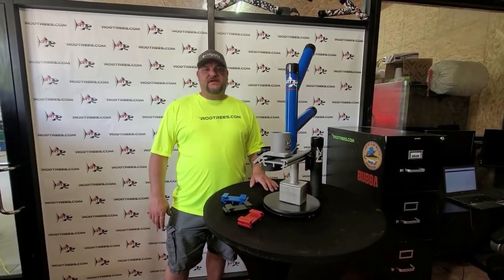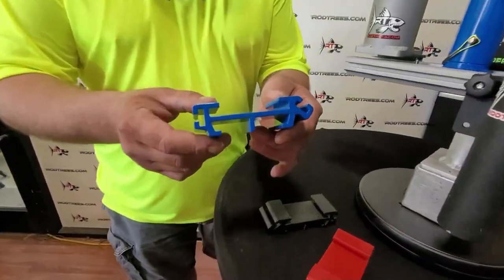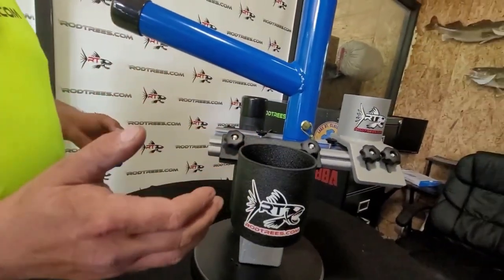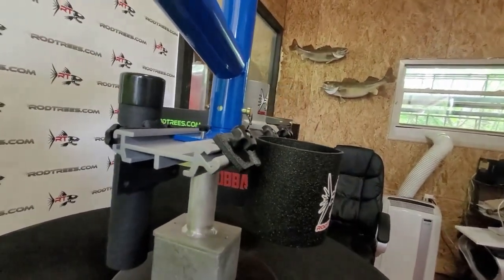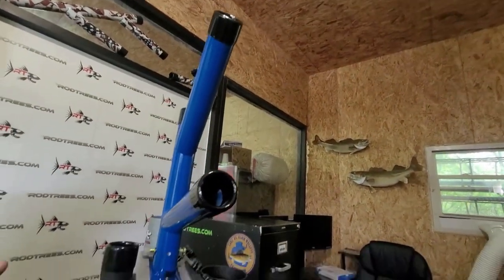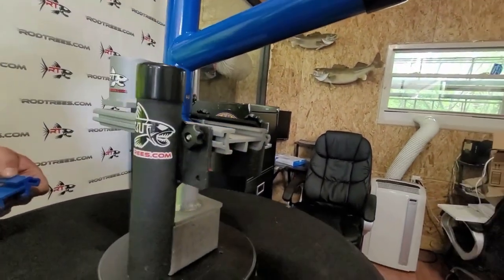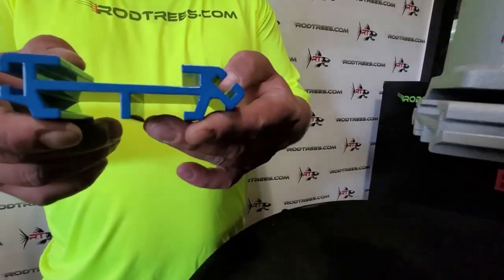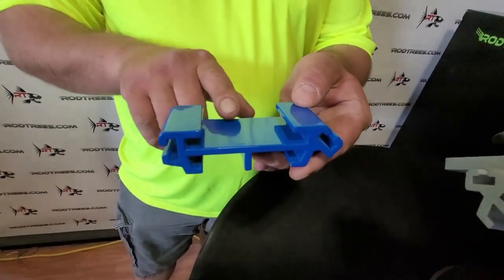Want better tracks on your boat? RT Tri-Tracks explained in detail - RodTrees.com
Introducing Rod Trees tri-track slide with rail system, our new and improved boat mounting tracks. Offering you much more versatility than our original standard gunnel tracks, the tri-track allows you to mount multiple rod trees, rod holders, and fishing boat accessories all on the same rail.

Our tri-tracks come in sets of 2, offer a 3"wide standard track down the middle as well as a 42⁰ and 90⁰ rail on either side of the track. We offer our tri-track fishing boat tracks in eight different lengths from 6" up to 72". Add flexibility to your fishing boat today with a boat track system and accessories today.